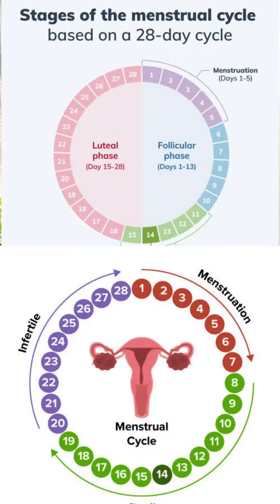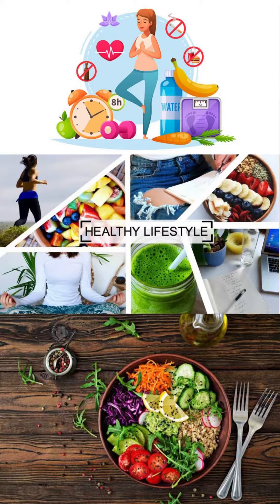Seed cycle and menstrual health?